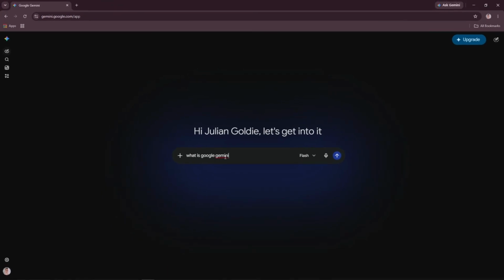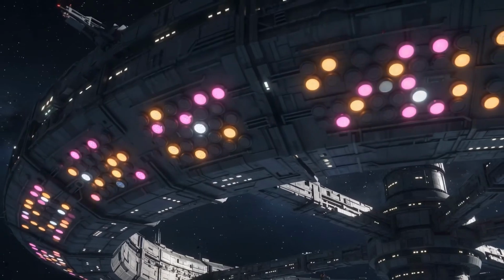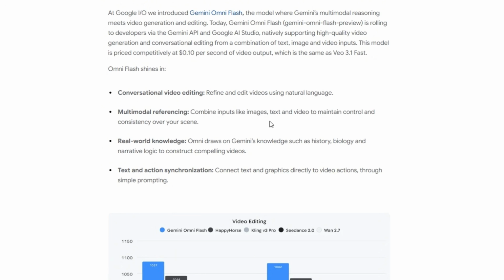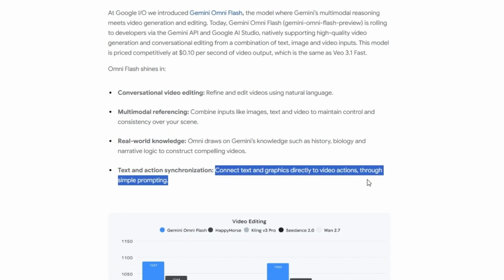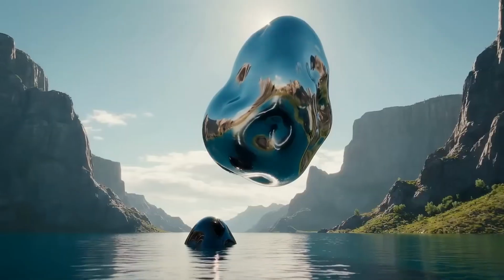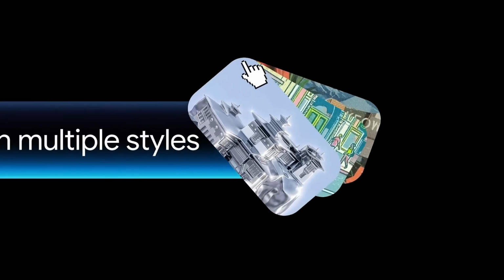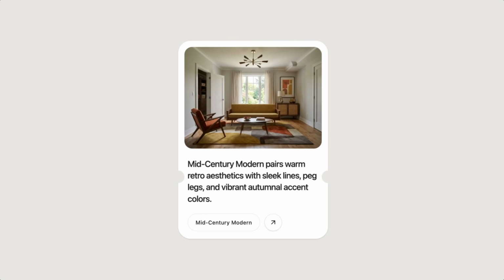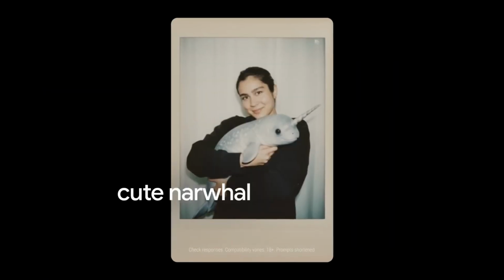Google OmniFlash: AI Video Editing Just Got WILD 🤯 (No Timelines!)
Imagine editing complex videos just by talking to them. No timelines, no complicated software, just your voice dictating every change. Google's new OmniFlash isn't just a tool; it's an Unbelievable revolution that's rewriting the rules of video creation forever. Most people have no idea this next-level technology is already here.

Most AI video tools are a "slot machine" – one big prompt, one prayer, and you start over if you don't like the result. But OmniFlash is different: it remembers your previous edits, maintaining character consistency and scene integrity. In this video, Julian Goldie’s avatar dives deep into how this conversational AI works, its Mind-Blowing capabilities, and how it pairs with NanoBanana 2-Light to create an Unmatched content factory.

In this video, I break down:
🔥 Why OmniFlash is NOT like other "slot machine" AI video tools
⚡ How to edit videos conversationally, simply by talking to them
🧠 The secret behind OmniFlash's "memory" and consistent edits
🚀 Practical examples of creating viral short videos and product explainers
💡 Pairing OmniFlash with NanoBanana 2-Light for lightning-fast image-to-video workflow
✨ Real-world applications to build a massive content library without expensive editors

Whether you're a short video creator, an educator, or building a brand, OmniFlash empowers you to create professional-grade content by literally talking to your video. This is Next-Level automation for everyone.

JOIN THE AI MONEY LAB NOW (FREE COMMUNITY)

Join over 79K members in the ultimate free sandbox for AI entrepreneurs. This is where you get the training to start using tools like Anti-gravity, Perplexity, and NotebookLM without spending a dime.

What you get: Full tutorials on Google AI avatars, copy-and-paste prompts for autonomous agents, and a community of thousands to help you scale.

The Goal: Connect with a massive network and learn the systems Julian uses to reach millions with AI-powered content.

THE PREMIUM LEVEL: AI PROFIT BOARDROOM

Ready to build your first AI agent in under 5 minutes? The Boardroom is an exclusive community of over 2,100 serious AI entrepreneurs where we show you how to go from zero to expert in just five weeks.

Inside, you will unlock the exact system files, raw prompts, and custom dashboard zip files needed to deploy this complete Agent OS setup instantly.

The Accountability Vault: Stop wondering what to do next. Get daily accountability posts to stay focused and see exactly what Julian's $300k/month tech stack looks like.

Live Expert Support: Join 4 weekly live coaching calls to troubleshoot your local setups, fix your terminal errors in real-time, and get direct access to advanced daily automation updates.

The Results-Driven Roadmap: Access over 150 pages of verified community wins and follow a step-by-step blueprint to scale automated content, rank #1 on search engines, and build a profitable pipeline from scratch.